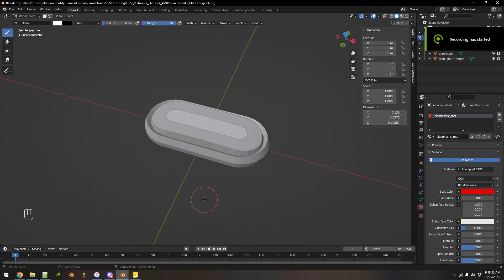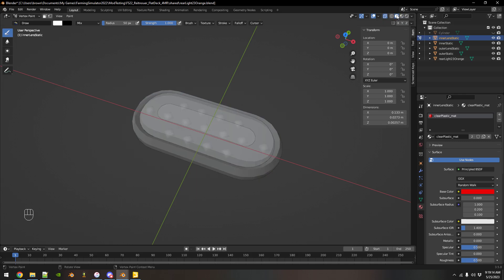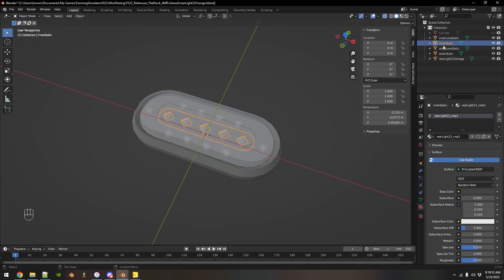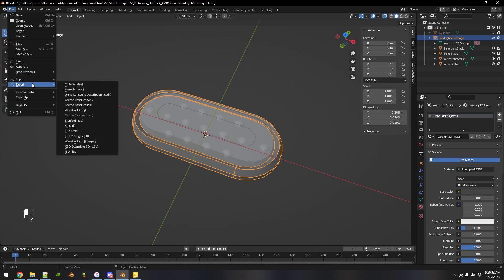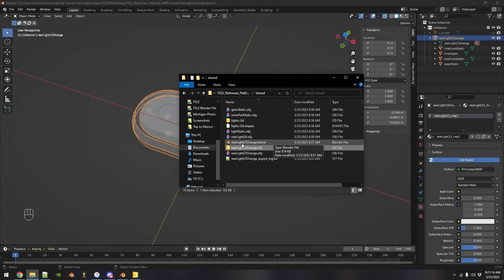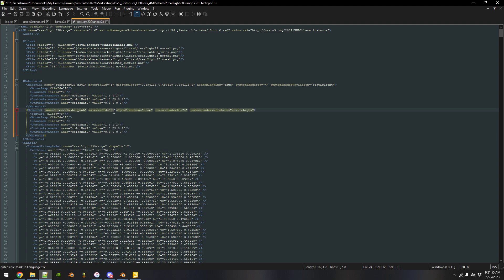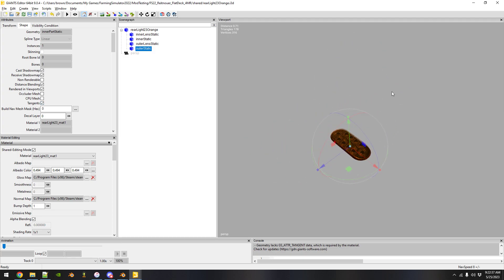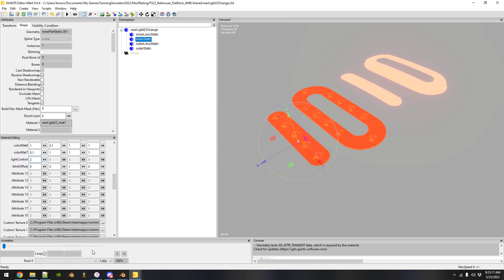FS22 Static Light color in Blender v3.5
Quick video showing how to paint vertex nodes in Blender to get a static light to be a specific color